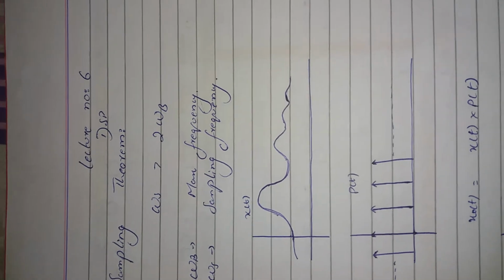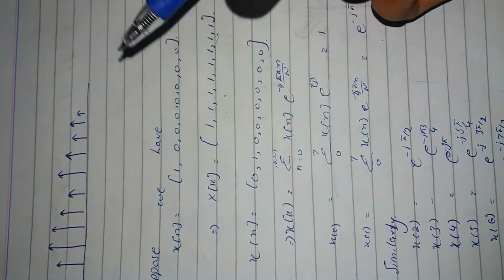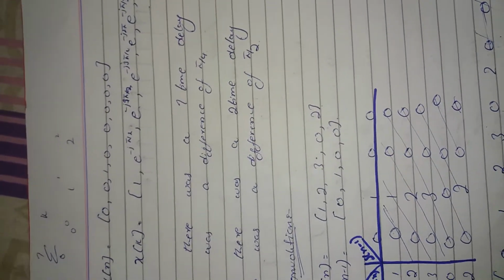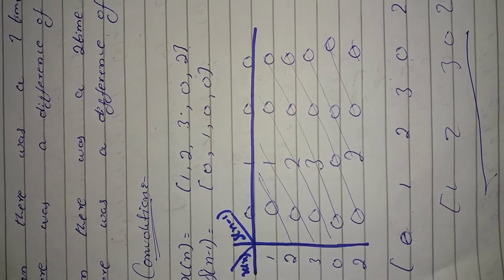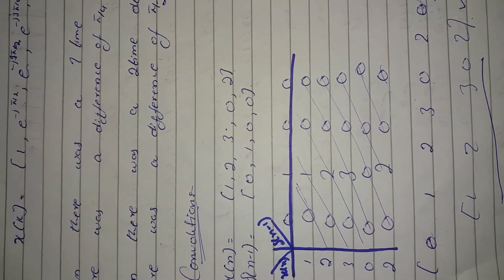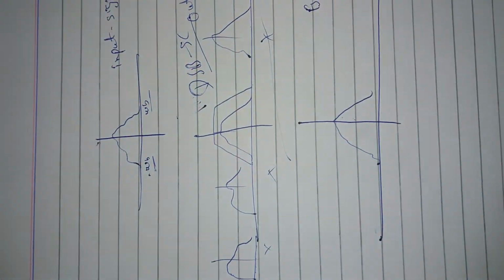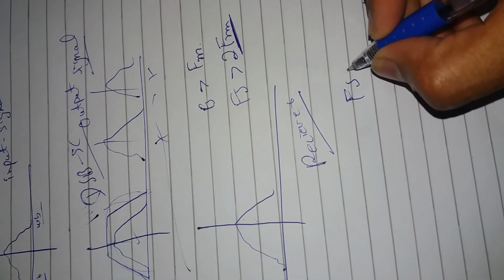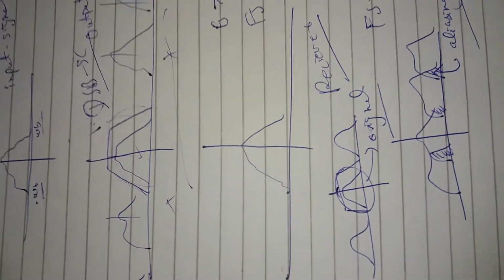DSP Lecture 6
Dsp lecture 6 by Abdul Muqeet 17-TE-18